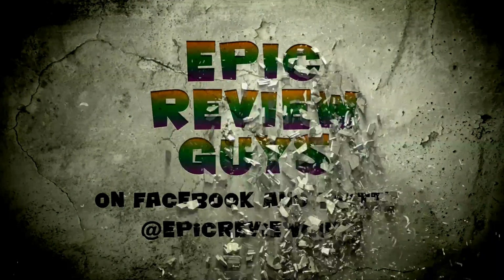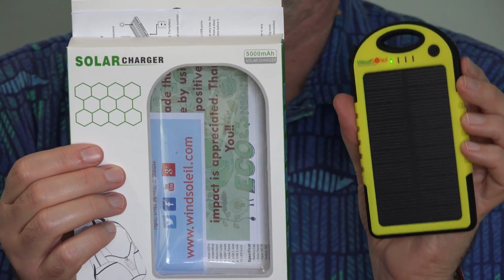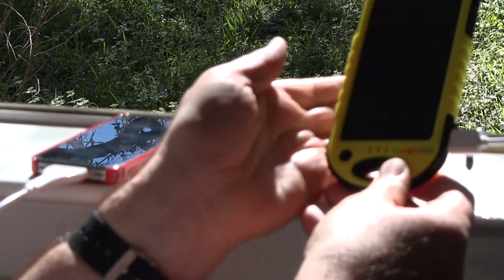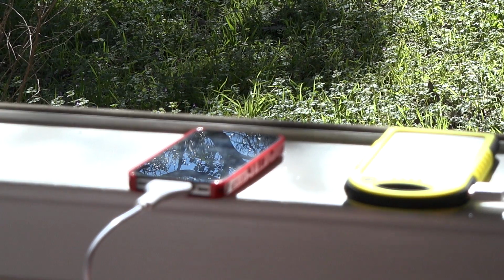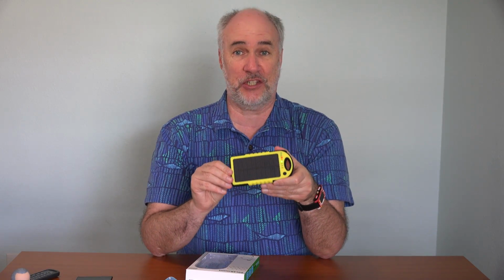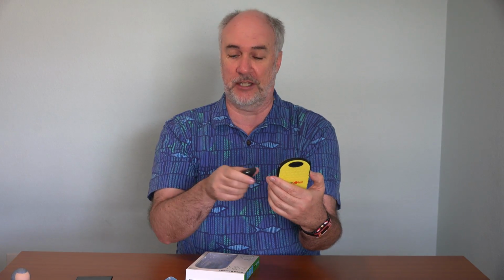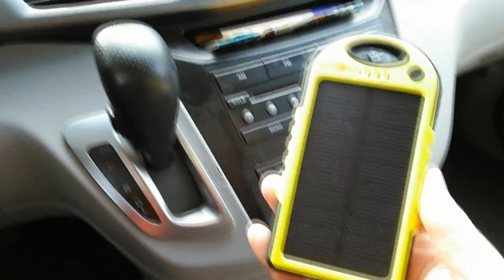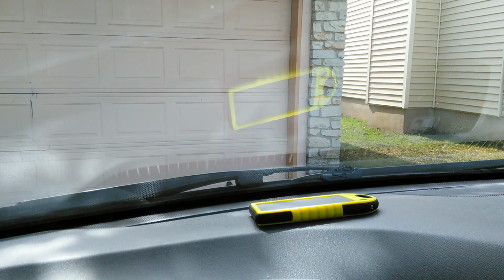Solar Phone Charger Review Part 2 | EpicReviewGuys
In Part 2 of this Solar Phone Charger review I answer the questions of how long it takes to charge up with the sun and whether it can maintain your phone's charge with only sunlight.
The WindSoleil Solar Charger would be great for charging your phone when you are away from any power source- ie. out hiking or camping.

Want to drop us a line and say "Howdy"-
Epic Review Guys
12407 N MoPac Expy
Ste 250-171

We are always happy for more fans and friends on Facebook-

Wubble Bubble filled with water?  Don't try this at home!-

And try something new whenever you get the chance!